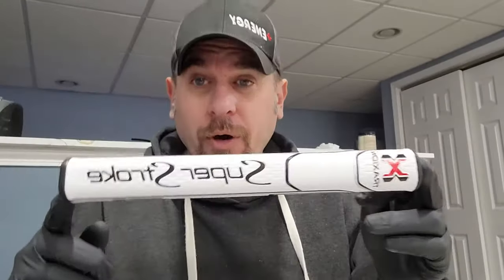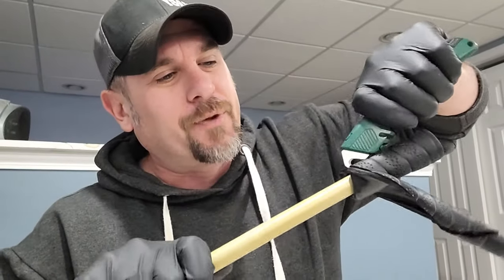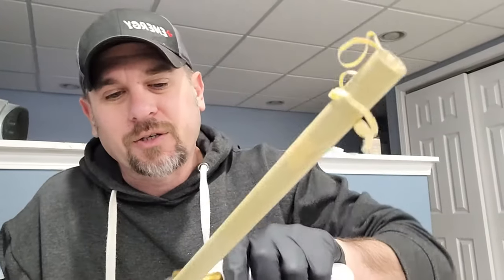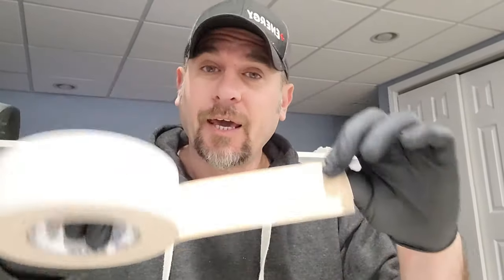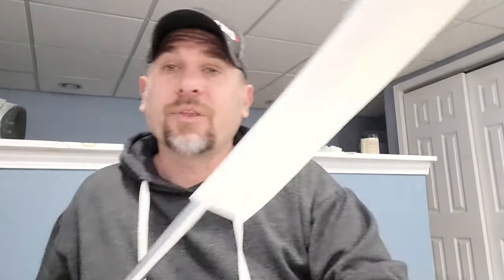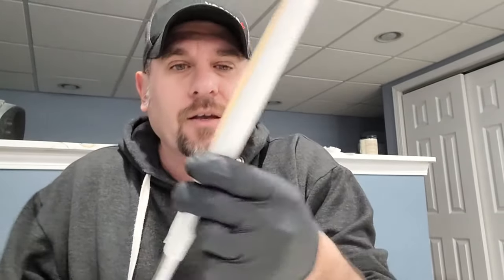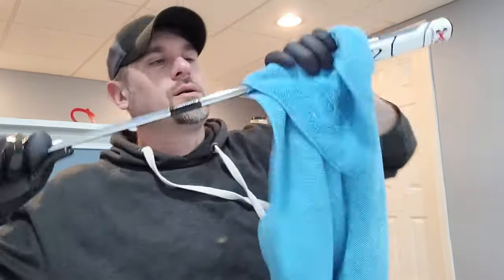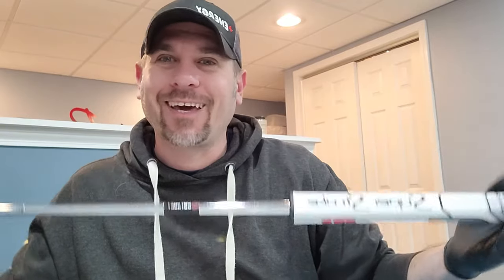How to Install SuperStoke Putter Grip Step-by-Step without a vise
Here are the links for Everything you Need:
Grips:
SuperSroke Traxion Pistol Grip 1.0 Black/White/Blue
SuperSroke Traxion Pistol Grip 1.0 White/Grey/Red
SuperStroke Traxion Tour Golf Putter Grip 3.0 White/Grey/Red

Double Sided Golf GripTape
Grip Tape Activator Solution
Utility Knife
Hook Blades
12" Pan

Step-by-Step How to Install SuperStroke Putter Grip
Purchase your new SuperStroke Putter Grip – Check Prices on Amazon Here
Gather all needed supplies to install your SuperStroke Grip (Double Sided Tape, Grip Tape Solution, Hook Blades, Utility Knife, Mud Pan, Acetone, and a towel)
Grab your putter
Remove old grip by inserting hook blade and pulling away from you, peel back the grip. If you have any tension just reinsert the hook blade as you are peeling back the grip, it should come off pretty easily.
Remove old double sided tape. Use utility knife with a regular blade to scrape off the tape, it should come off pretty easily. Wipe it down with the acetone to remove the old glue.
Measure double sided tape to the length of your new putter grip and cut it
Apply the double sided tape to your putter leaving a little over hang at the top of the putter shaft, tuck the tape into the hole at the top of the putter shaft.
Wrap the tape around the putter shaft and remove the other side of the tape exposing the outer sticky part of the tape
Pour your grip tape solution onto your new putter grip holding it over your mud pan while plugging the hole on the bottom of your grip with your finger.
Once the grip is full with the solution pour it over the double sided tape, which you can just pour it or remove your finder from the hole in the bottom of your grip and let it flow out over the grip tape, either way will work fine.  Either way hold it over your mud pan so you don’t make a mess and can save the tap solution as you can reuse it.
Slide your new putter grip onto the shaft and over the double sided tape, it should slide on very easily.
Once on, tap the end of the club on the floor a few times to make sure your golf grip is all the way on.
Once on you will want to line up your grip with SuperStroke facing front and the gray line facing back (SuperStroke should face the hole and the gray strip should face away from the hole when holding your putter) Please note that you have plenty of time to line this up so there is no need to panic and rush through this. Test is out before setting it aside to dry.
Wait 3-4 few hours (I usually wait 24 hours) to give it time to dry.
Installing your new SuperStroke putter grip at home without using a vise is no big deal and should only take a few minutes to complete. If you have any issues, comments, tips or tricks I would love to hear from you. I again appreciate you taking the time to stop by and I hope you found this post useful.